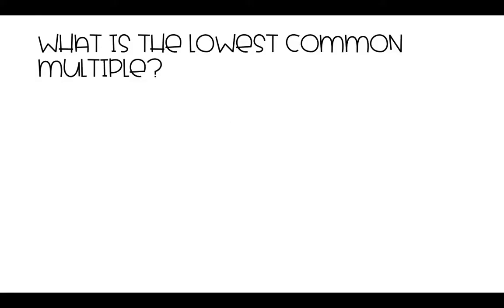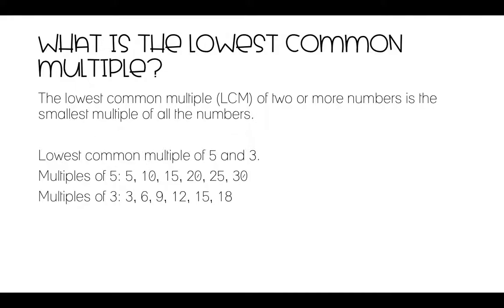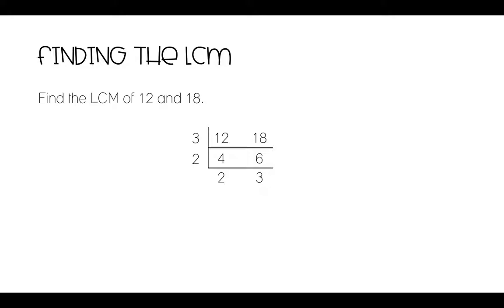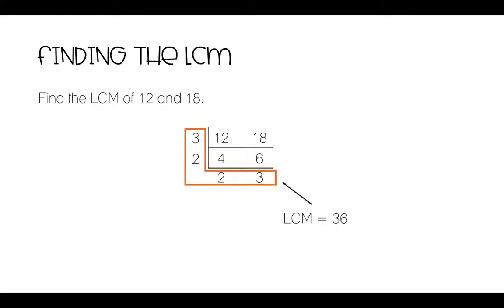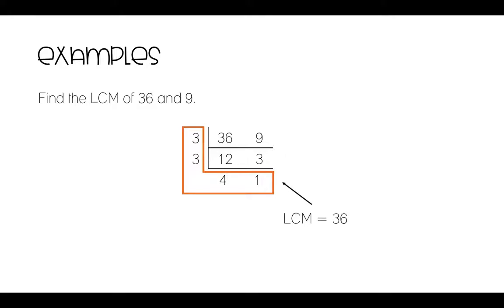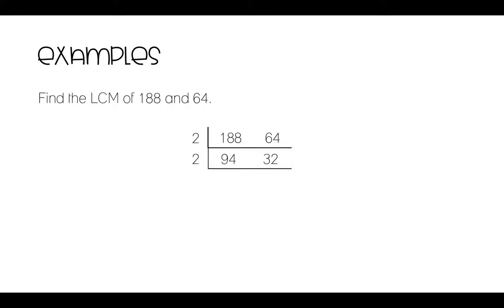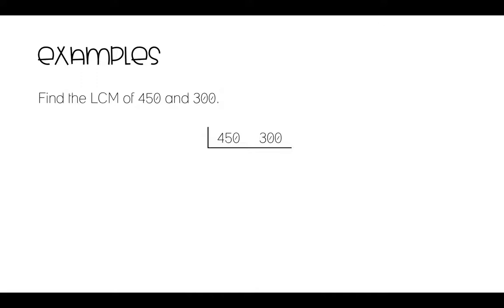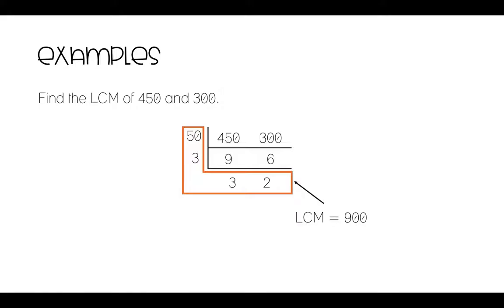Finding the LCM